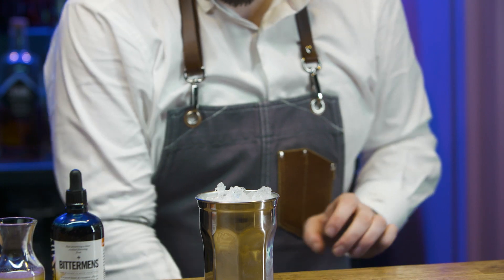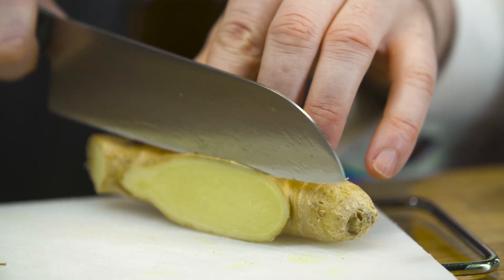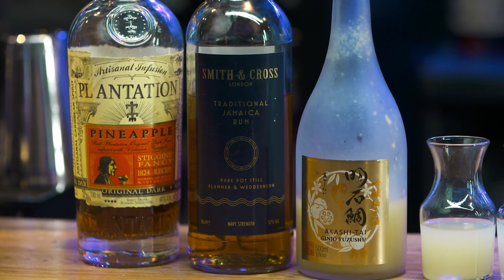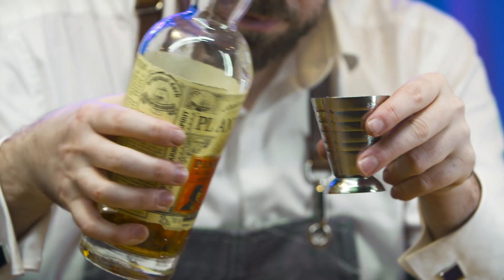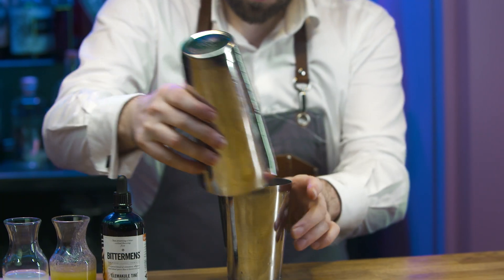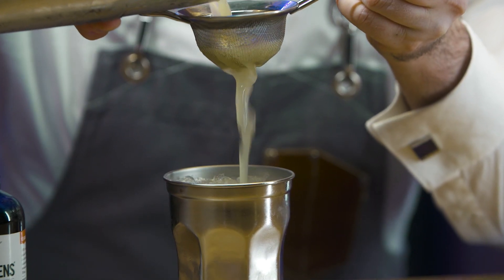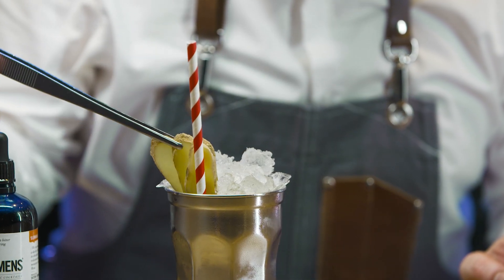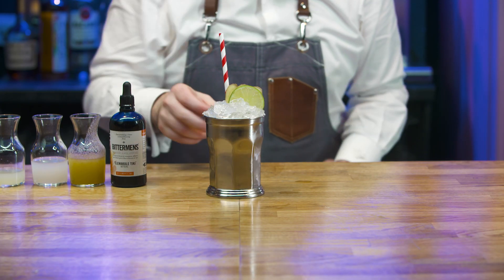S.A.L.T. Bar - Right of Passage cocktail recipe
There is a common theory among travelers that Antarctica needs to be earned. That, like most things in life, the journey that every traveler has dreams of making does not come without its price tag. And the cost of stepping foot on the frozen white continent? The epic Drake Passage. Named after the renowned navigator Sir Francis Drake, the Passage is truly a traveler’s right, as well as rite, of passage. We have injected a little Silversea humor into what is reputed to be the roughest sea-passage in the world and created a unique twist on the classic Dark & Stormy. Mixing the power and complexity of Smith & Cross Jamaican Rum with ginger and lemon, plus Plantation Pineapple Rum, you have a spicy, slightly dangerous, thirst-quenching cocktail. Go on, you know you deserve it!